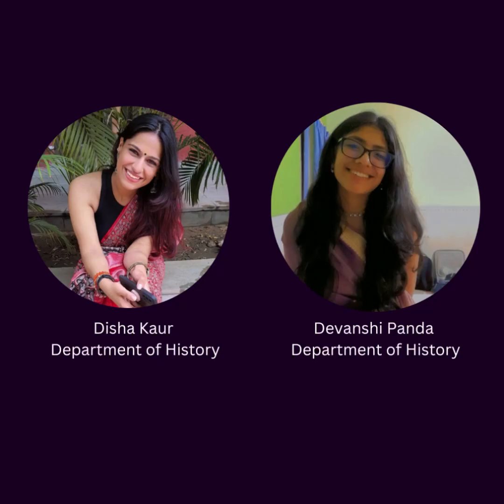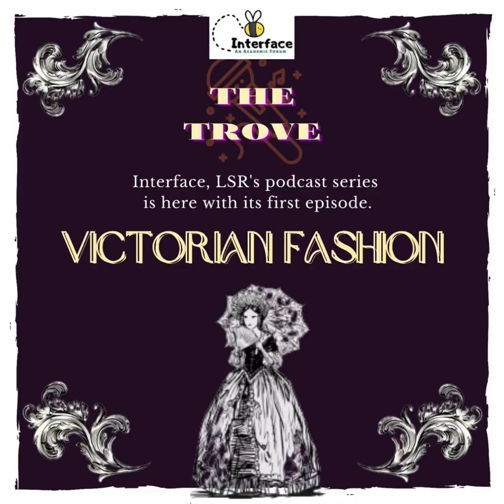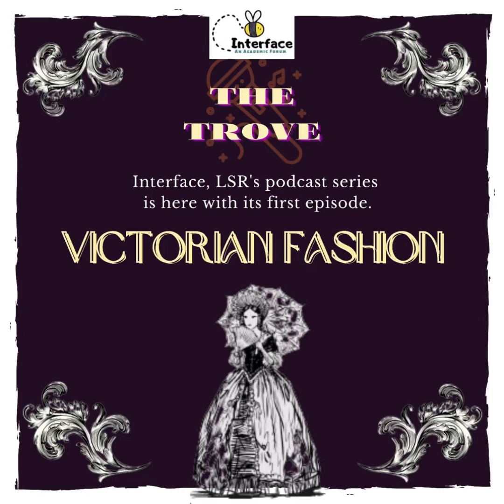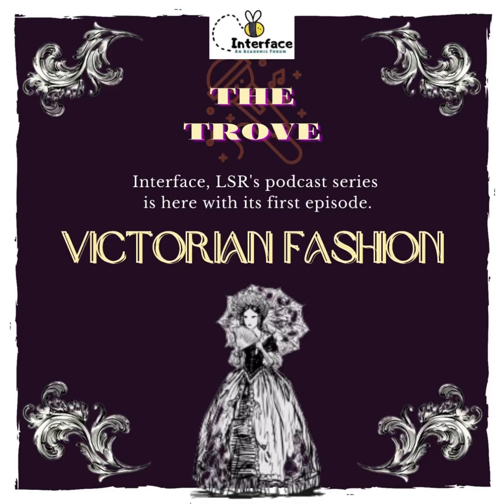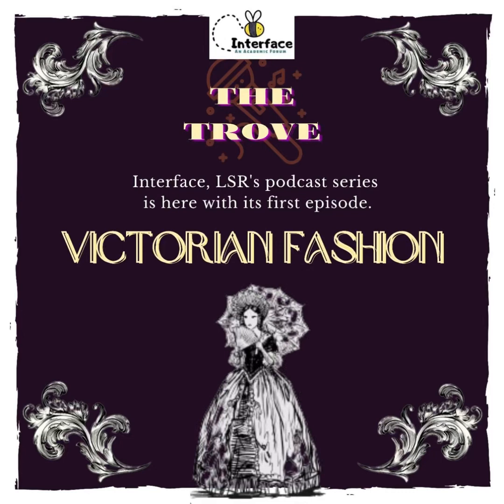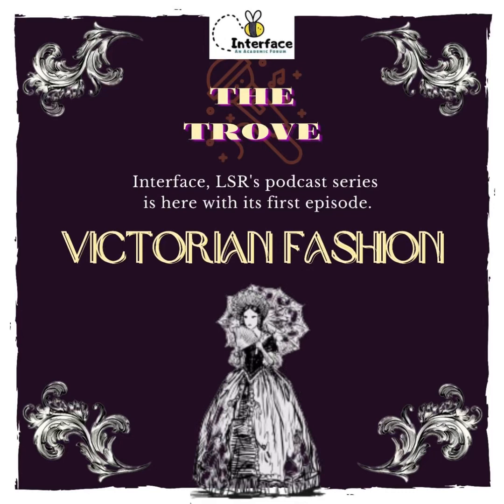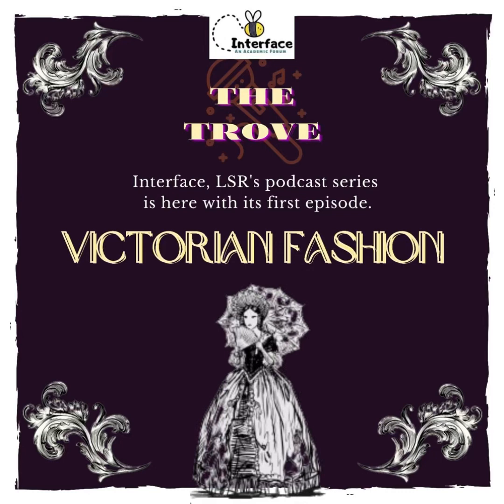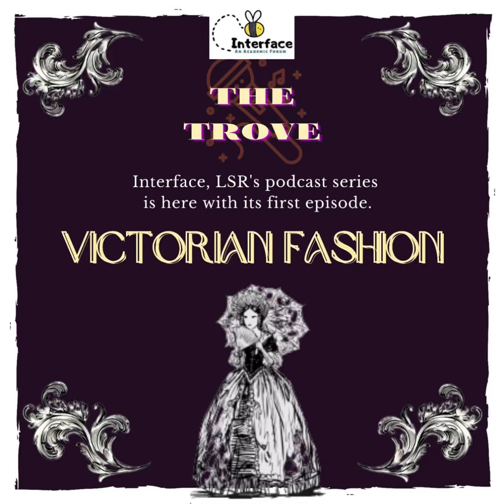The Wacky World of Victorian Fashion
Welcome to our podcast episode on Victorian Fashion - the era of elegance, extravagance, and impeccable style. In this episode, we'll explore what exactly is categorized as Victorian Fashion, delve into some of the strange trends of the era, and dive deep into the corset debate that continues to spark controversy to this day. From hoop skirts to top hats, we'll take a journey through the Victorian era, examining the fashion trends that defined this fascinating time in history. So sit back, relax, and let's uncover the fascinating world of Victorian Fashion.